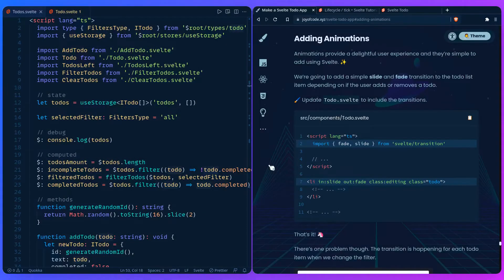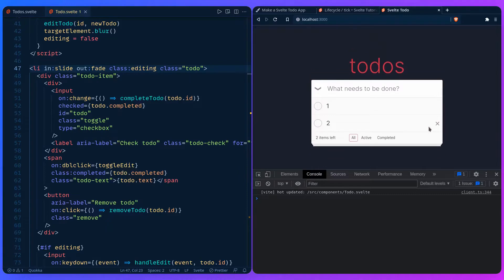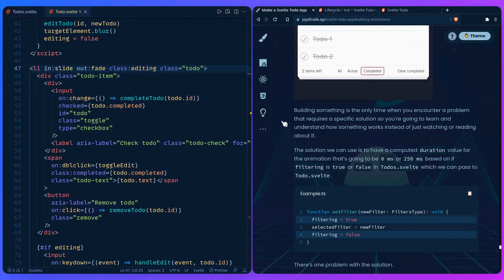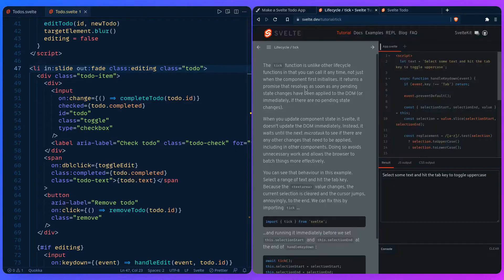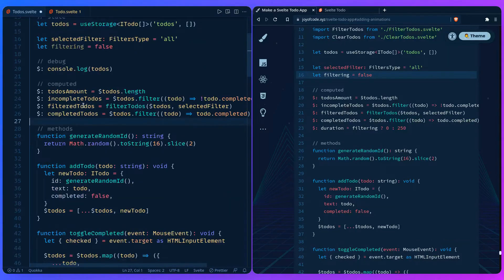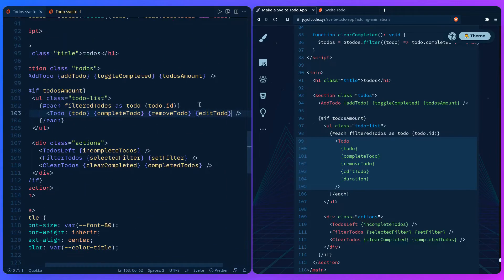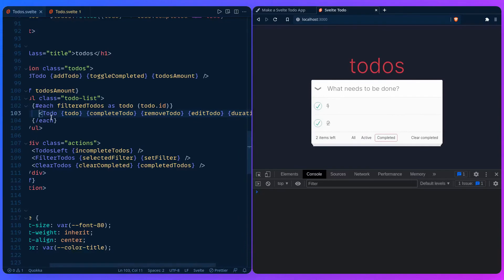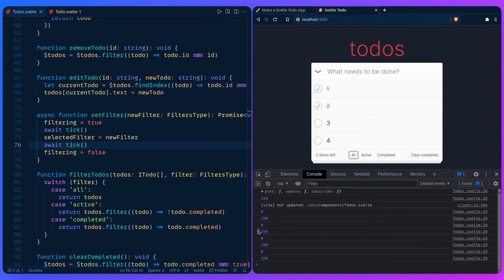Make a Svelte Todo App #16 - Adding Animations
In this video I show you how to add animations to the Svelte todo app.